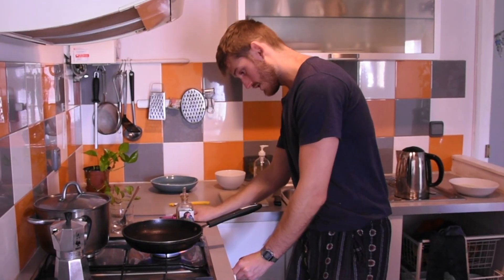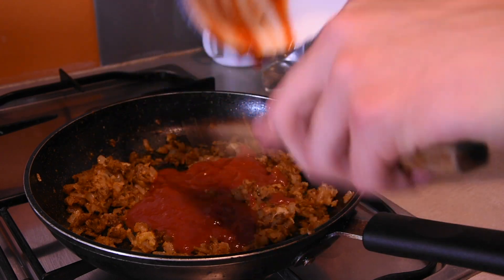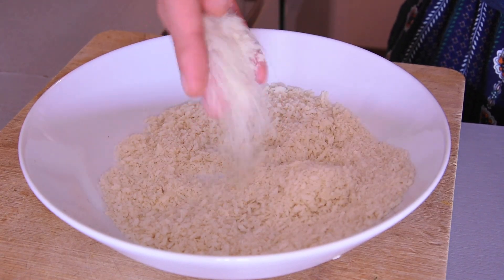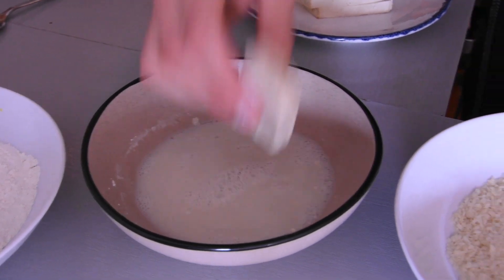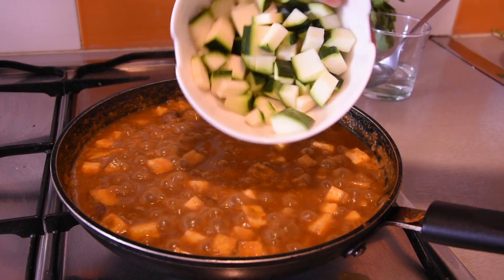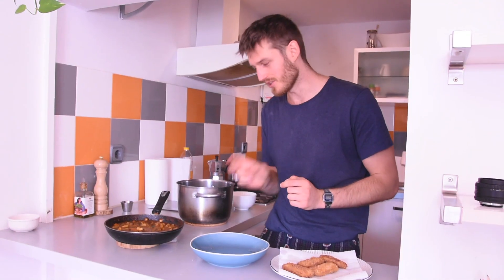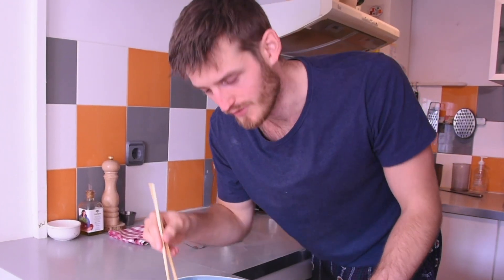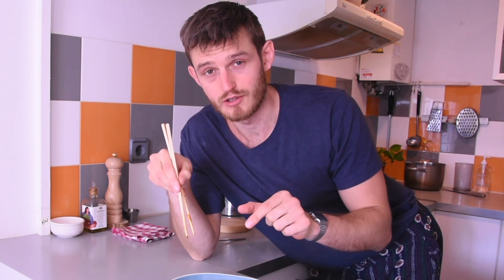THE EASIEST VEGAN KATSU CURRY - (Super tasty)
Katsu curry is a very popular Japanese dish that was introduced by the Brits in the early 1900's. For many years the Japanese assumed that curry was a traditional British dish, of course we stole our tea and curry culture from India! But thats a story for another day.

If you like curry you will love this dish, the curry sauce differs from Indian style curry slightly, so if you don't like Indian curry you may still love this recipe!  It is less aromatic and not as spicy than Indian Curry, you could call it mild, but that doesn't quite fit either, Its sweeter and has more umami too.

The rice is perfectly cooked and fluffy. The curry sauce is rich, sweet and sticky. The tofu is panéd (coated) with panko breadcrumbs and fried until crispy, this dish is pure comfort food and just like most of the food I make it is nutritious without sacrificing on flavour.

Its not difficult to make and a lot of the ingredients you may already have at home. If not go out and buy the ingredients and make it, thank me later!

RECIPE

3 tbsp olive oil (for cooking)
1 large onion (roughly chopped)
1 large carrot (peeled and roughly chopped)
3 large fresh garlic cloves (peeled and roughly chopped)
1 tbsp curry powder
2 tsp garam masala
1 tbsp flour (or rice flour for GF)
4 tbsp tomato pasata or chopped tomatoes
800ml vegetable stock
2 tbsp tamari (or soy sauce)
1 tbsp refined sugar or other sweetener
1 tbsp red miso
1 tsp salt